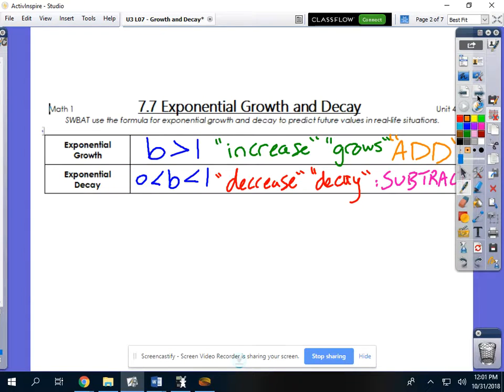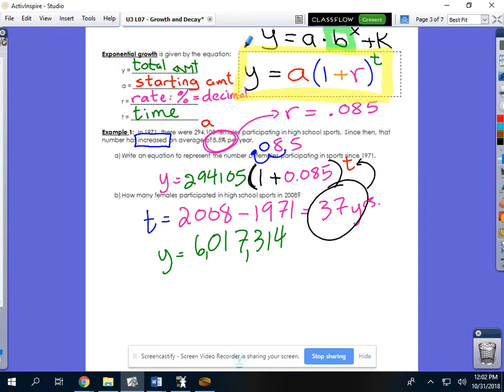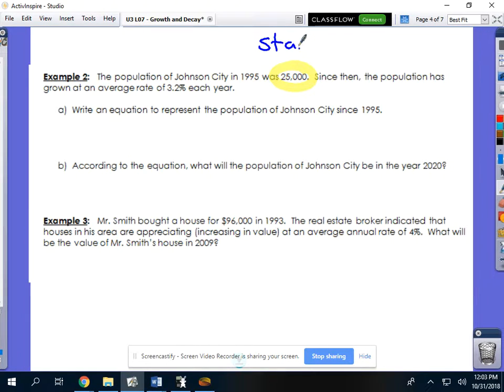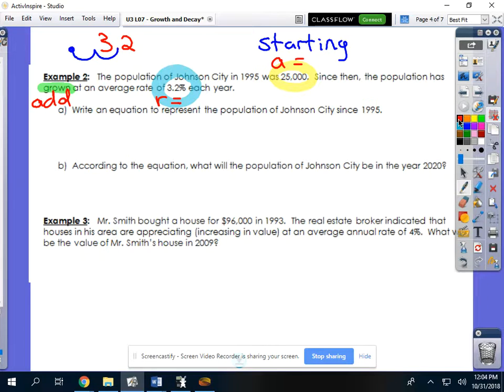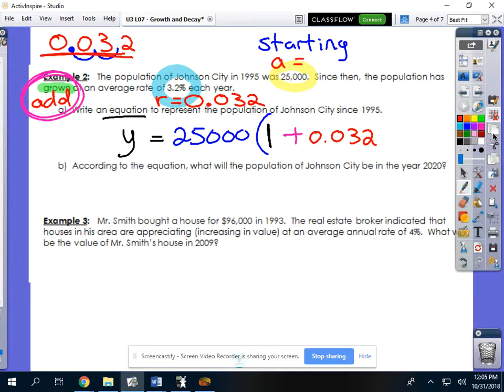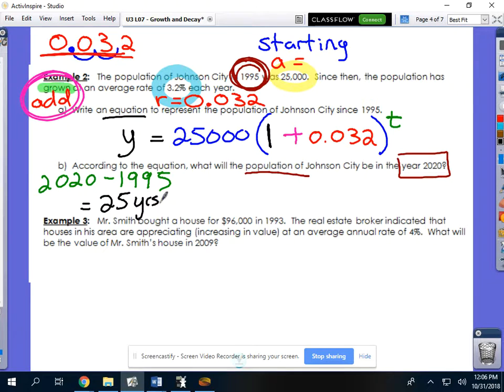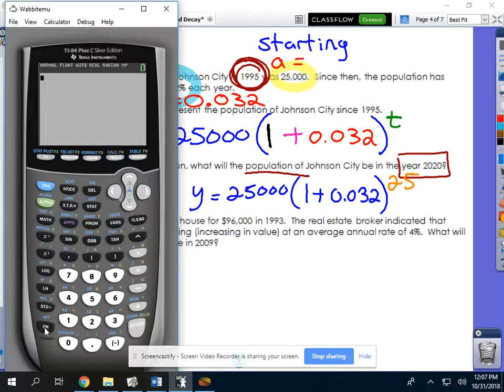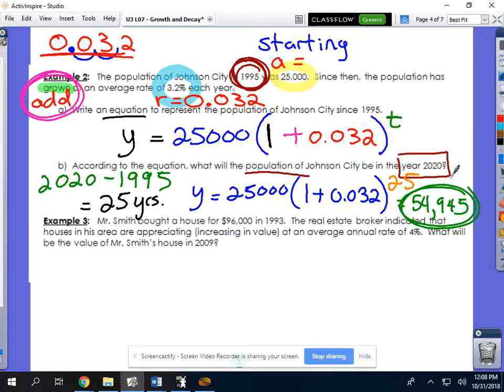Unit 3 Day 7 - Part 2: Exponential Growth